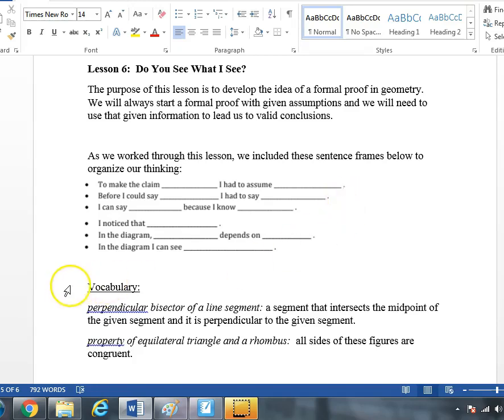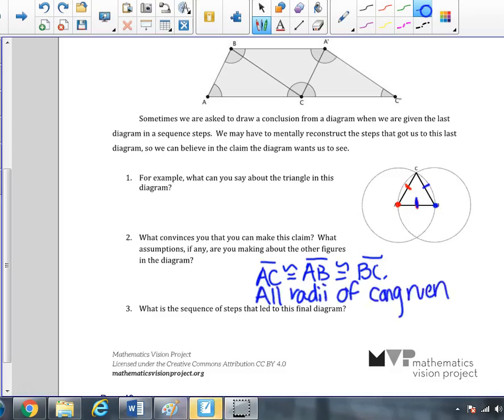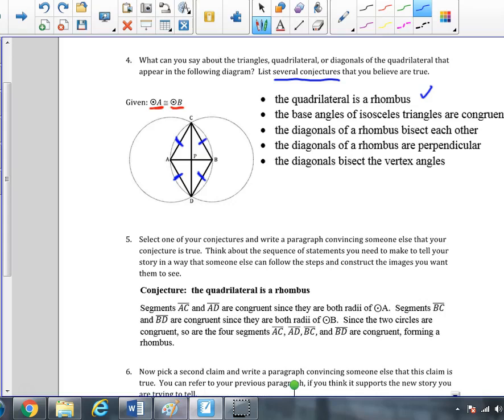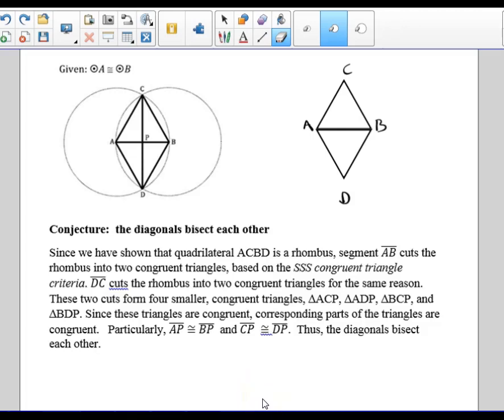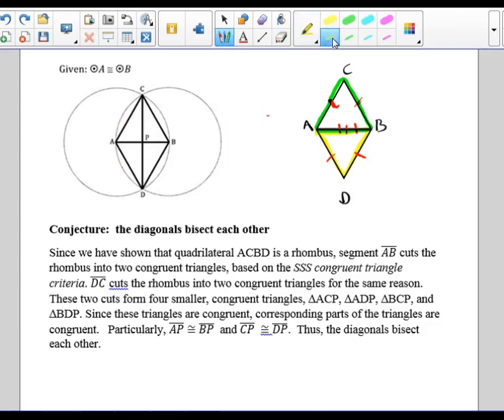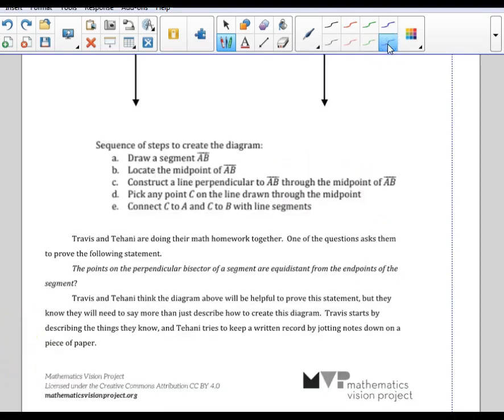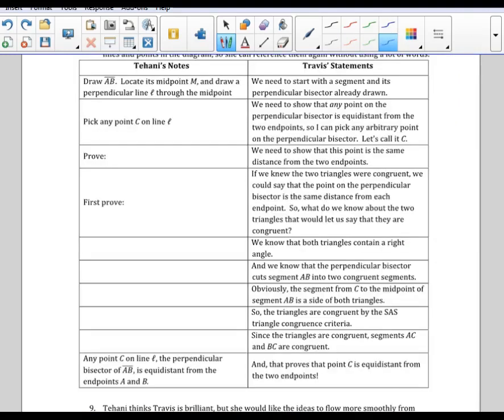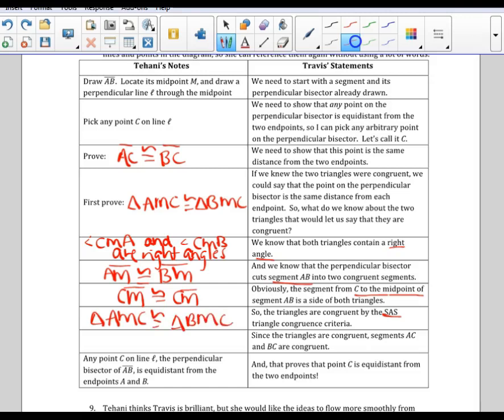M2 U2 Lesson 6 Do You See What I See Summary Video